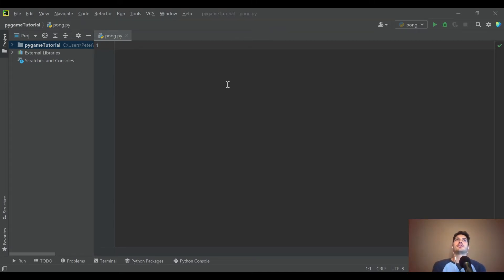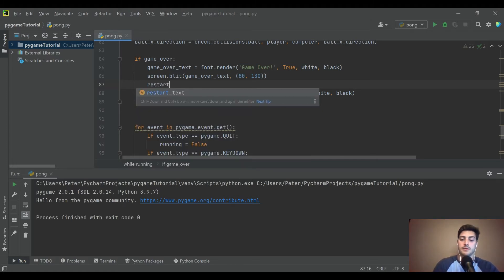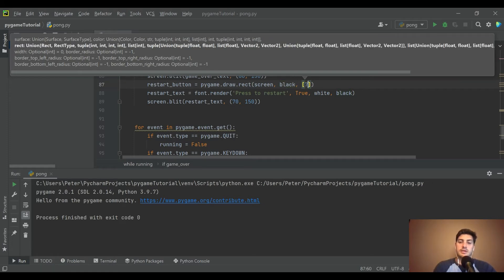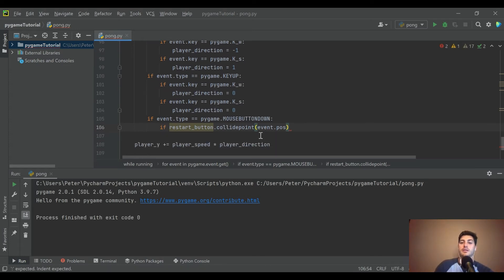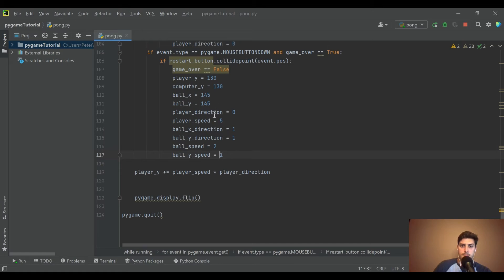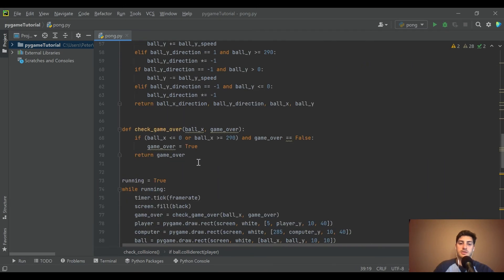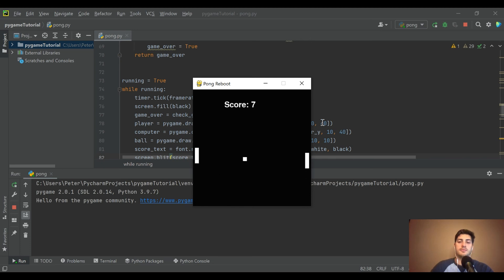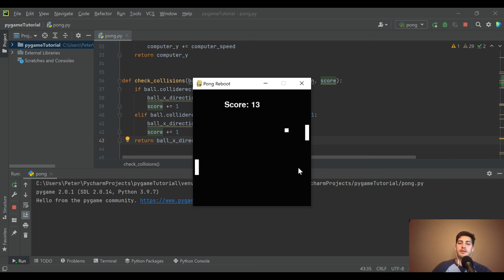How to Code Classic PONG in Python and Pygame! Part 4 - Restart/Reset the Game and Score Tracking!!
This video is part four in a five part series rebuilding the classic video game PONG from start to finish using Python and Pygame! This series covers everything from absolute scratch to a fully functioning game start to finish and includes tips and ideas for creating some customization and potentially an even more advanced version of the game!

In episode one we define the game board size, draw the rectangles to act as the player and the computer paddles, then draw the ball onto the screen, and write the programming for the player to move up and down with keyboard keys!

In episode two of the series we write the code for AI movement of the opposing paddle as well as handle the ball's movement to bounce off of walls using collision detection and setting speeds to vary the difficulty and ability of your opponent!

In episode three of the series we create actual collision detection between the ball and the player and computer's paddles and make the ball bounce the opposite direction on collision but then if it hits the left or right walls we create the code for game over tracking!

Episode four of the series handles restarting the game after game over conditions have been met, and resetting everything on the board back to starting positions, as well as tracking score during the game based on how many times the ball has ricocheted!

Episode five is the final part of the series and handles code for a color changing ball that randomly picks a color to change to every bounce, as well as incrementing the speed to increase as the scores get higher so the game gets progressively more difficult as it goes on!

This entire series is meant to help with general python skills as well as be a fun game building exercise. We cover drawing buttons, labels, text and all kinds of widgets and shapes into the Pygame GUI, defining player controls from clicking the mouse or exit button to typing specific keystrokes!

If you found this useful be sure to check out the channel for a ton of additional python and coding tutorials and practice!